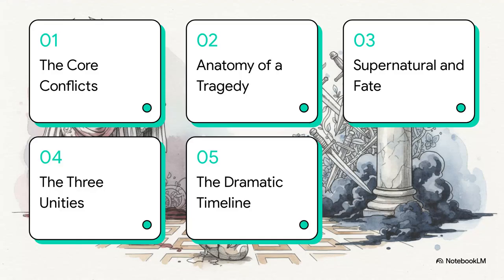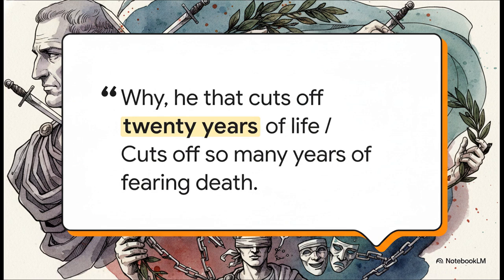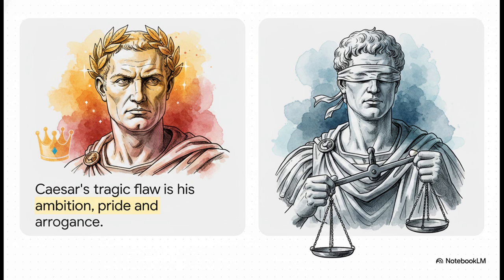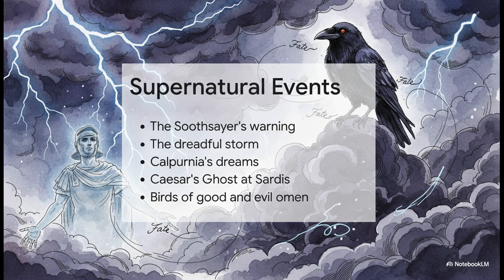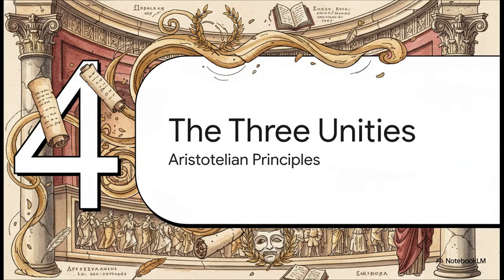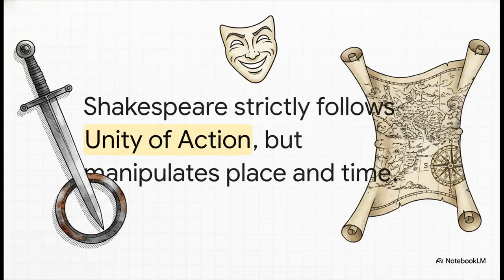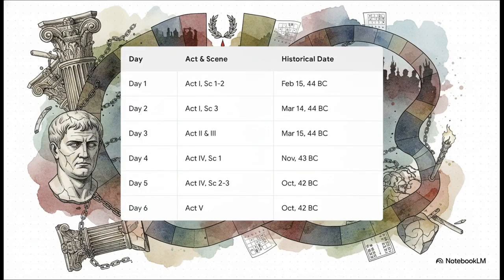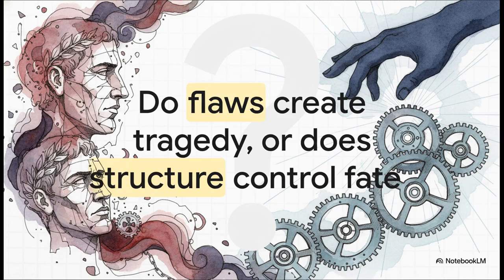Themes and Issues of Julius Caesar - Class 9 English, ICSE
The play Julius Caesar focuses on the big conflict between people who want Rome to be a free republic and those who want a single king. This leads to terrible moral choices, especially for Brutus, who decides to murder Caesar just because he fears Caesar might become a cruel dictator in the future. Brutus tricks himself into believing this murder is a noble act, but killing a trusted friend and ruler is treated as a massive crime. Instead of bringing peace, this sinful act plunges Rome into a chaotic and destructive civil war.

As a classic tragedy, the story shows great men falling from power because of their personal flaws. Caesar is brought down by his pride, while Brutus is ruined by his rigid beliefs, and both men only realize their mistakes when it is too late. The play is also filled with spooky supernatural elements like terrible storms, warning dreams, and ghosts. These eerie signs build suspense and show that the characters cannot escape their destiny, no matter how hard they try to fight against fate.

Shakespeare cleverly adapted the ancient rules of drama, known as the Three Unities, to make the story flow perfectly. He kept the plot completely focused on Caesars murder and the resulting revenge, without any distracting side stories. The locations were kept close together, mostly in Rome and nearby battlefields. Finally, even though the real historical events took three whole years, Shakespeare sped up the timeline to fit into just six specific days of action so the audience could easily follow the thrilling story.